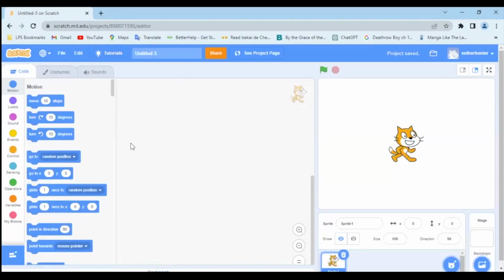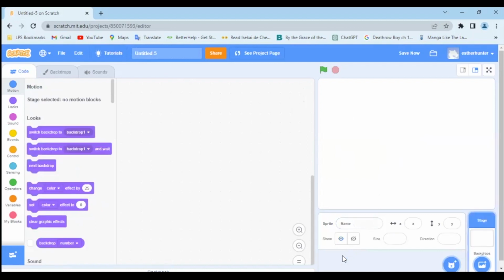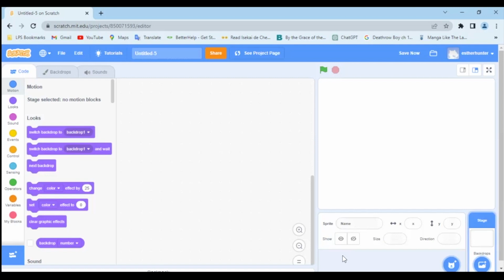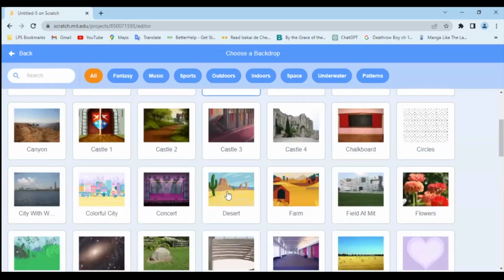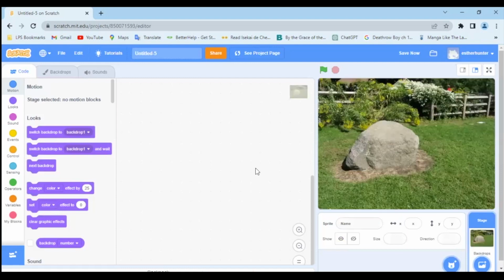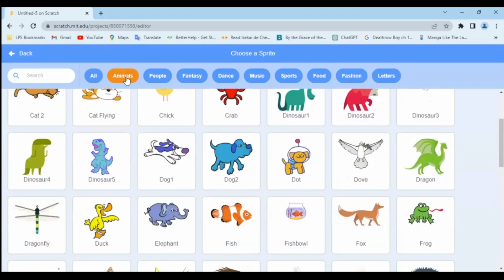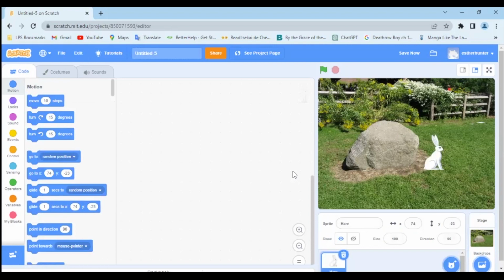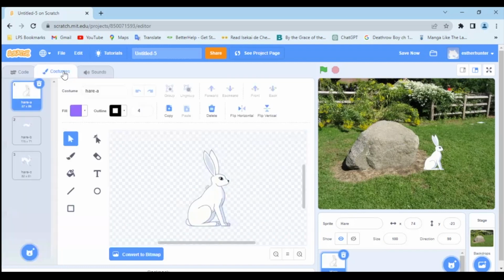Sharing is Caring (Part 1) - Hour of Code | Scratch Tutorial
In this Scratch tutorial, you will learn an important skill - how to share with others. Sharing is an important part of being a good friend and building positive relationships. Code can help to convey messages and teach children important lessons like sharing with others by creating fun games for them to play.